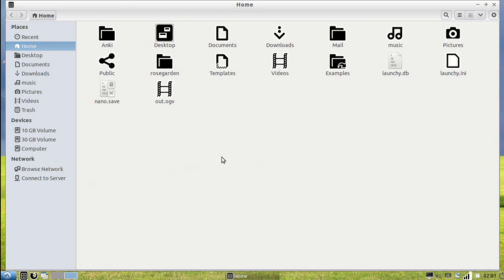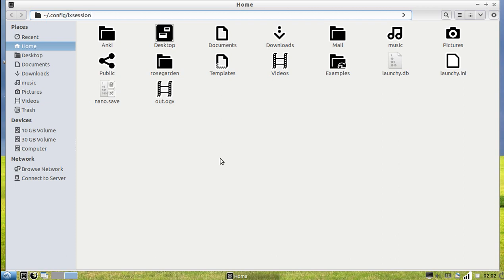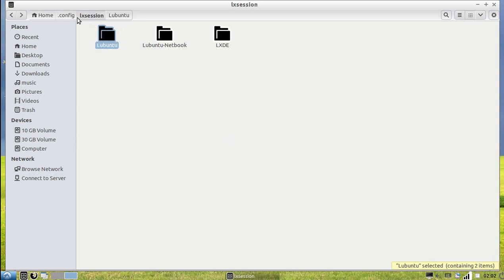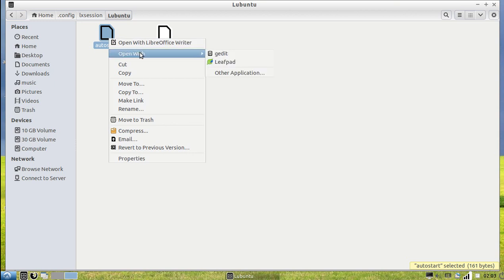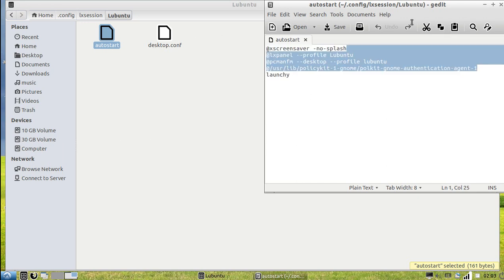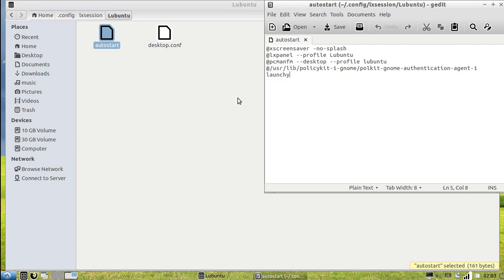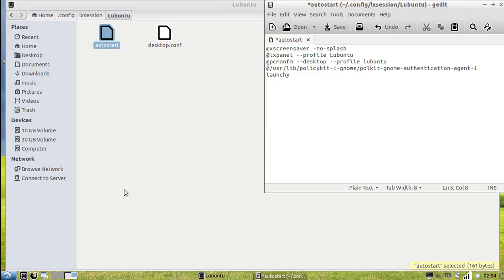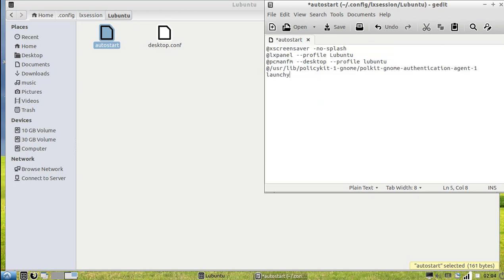How to add startup programs to Lubuntu (for example, launchy)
This is Lubuntu 14.04 trusty tahr
This is what worked for me, there's no guarantee it will work for you.

This is what you need to put in ~/.config/lxsession/Lubuntu

@xscreensaver -no-splash
@lxpanel --profile Lubuntu
@pcmanfm --desktop --profile lubuntu
@/usr/lib/policykit-1-gnome/polkit-gnome-authentication-agent-1
launchy

(I didn't save the changes.. you should save the changes)

If you did lose access to your lubuntu desktop manager you could easily fix it by restoring the files that you copied to how they were. This can be done from lxde/lubuntu netbook (which you can choose on the top right of the login screen) , or it can be done from a live cd/usb.